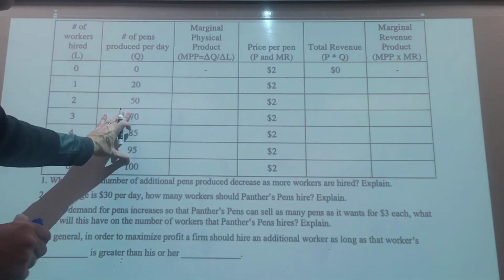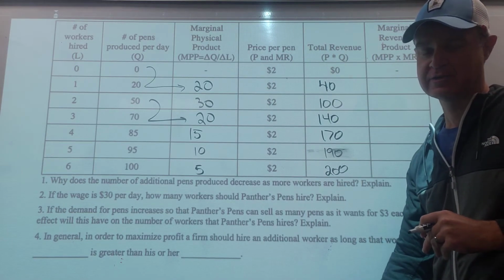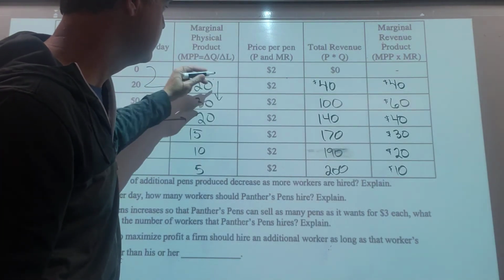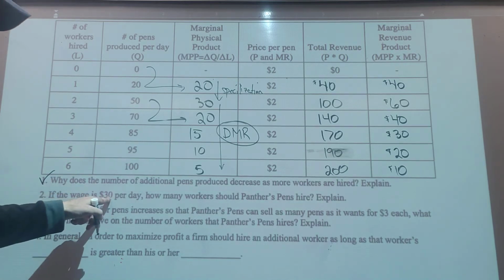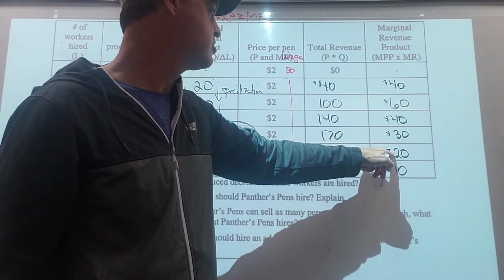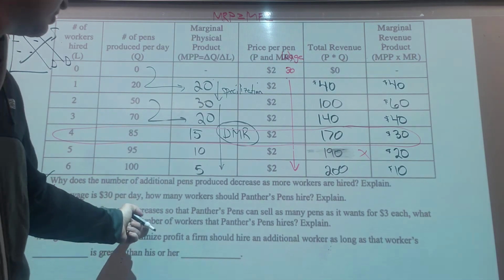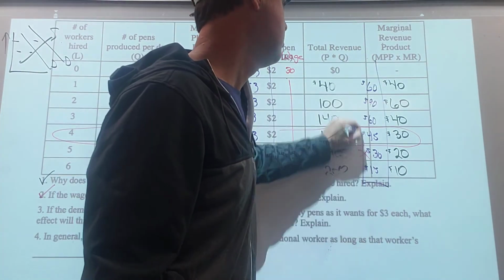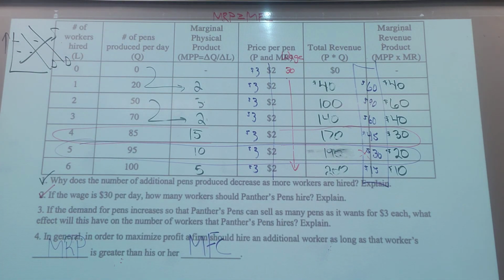Factor Market #1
MRP & MFC